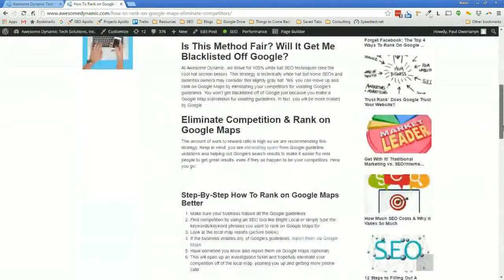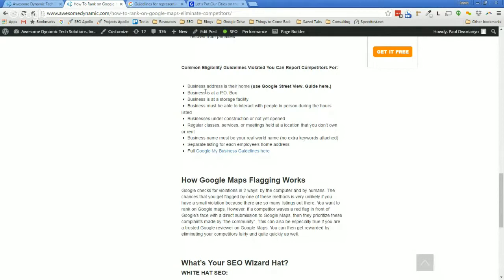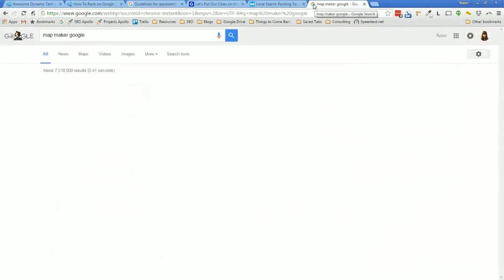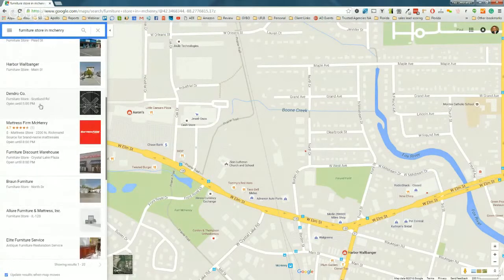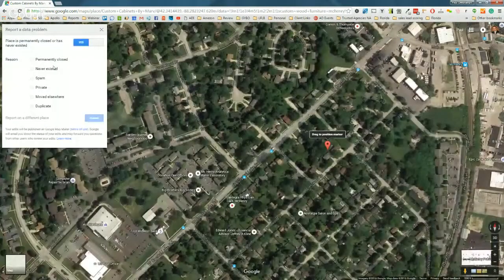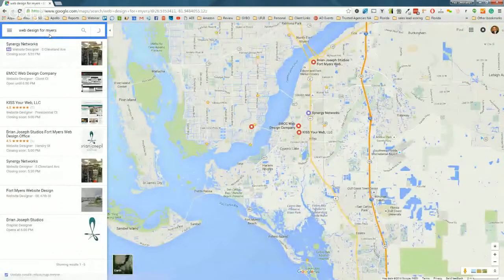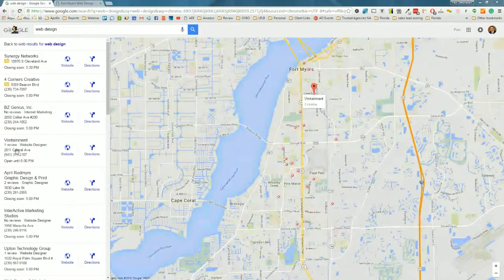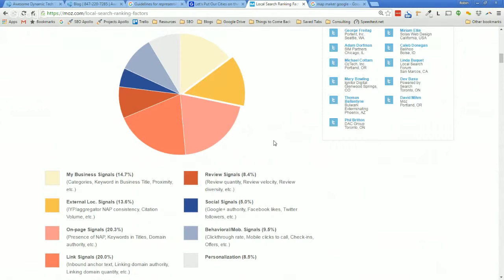How To Rank on Google Maps & Eliminate Competitors